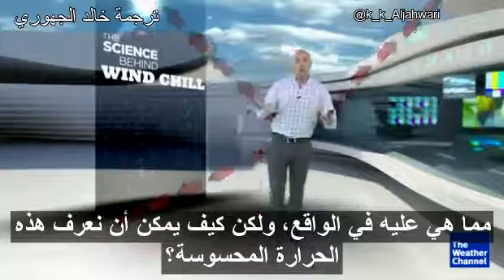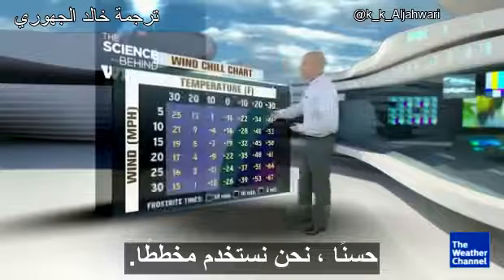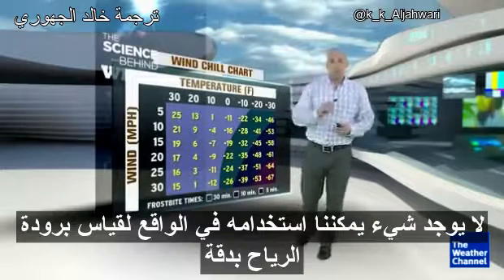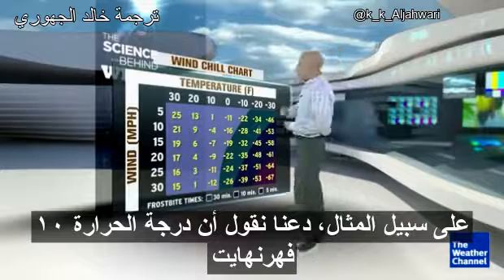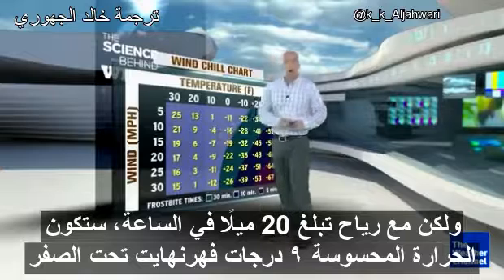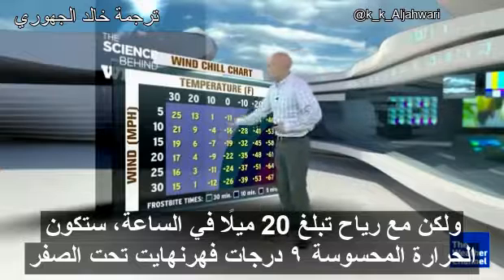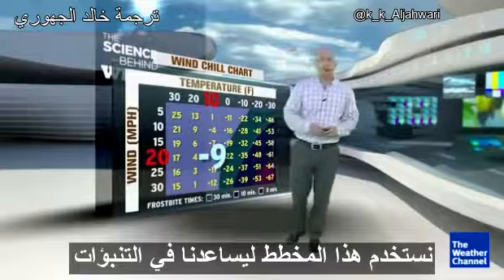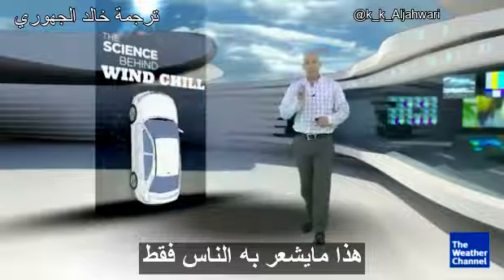لماذا نشعر بالبرد أكثر عندما تزداد سرعة الرياح؟ The wind chill effect تأثير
لماذا نشعر بالبرد أكثر عندما تزداد سرعة الرياح؟
The wind chill effect تأثير